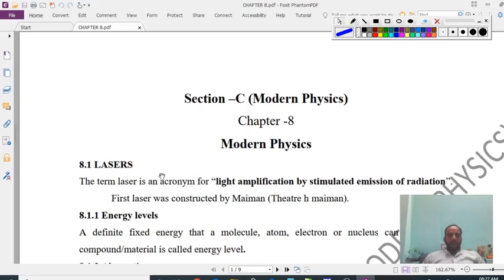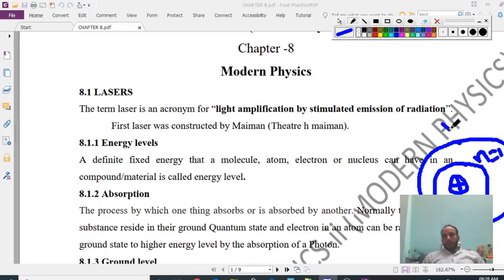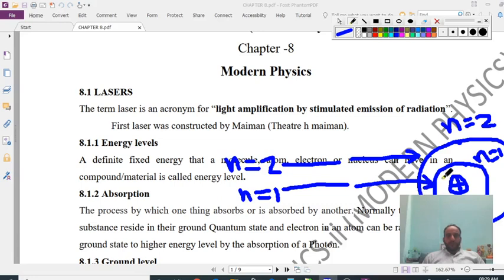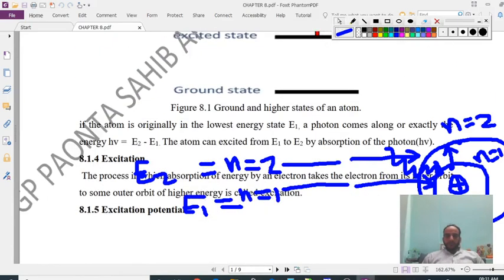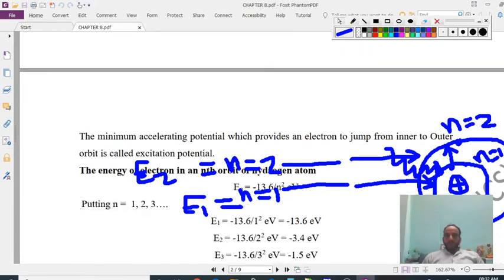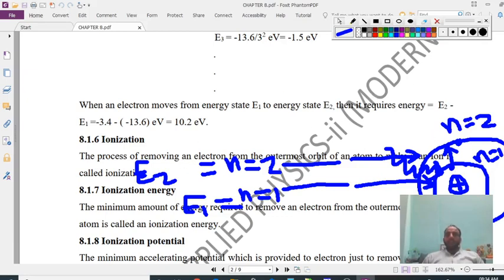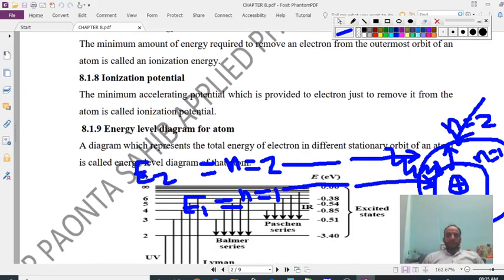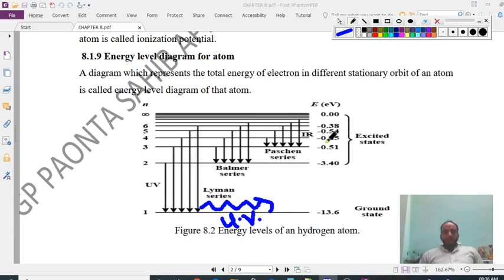Basic concepts used in Lasers 1